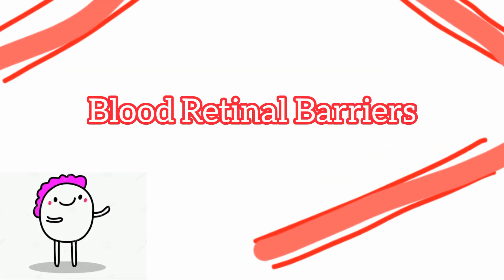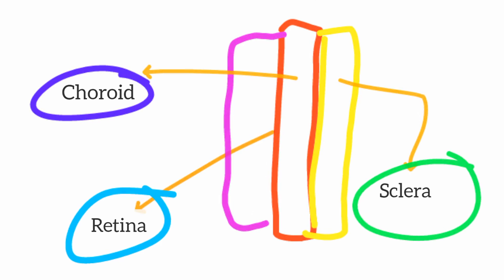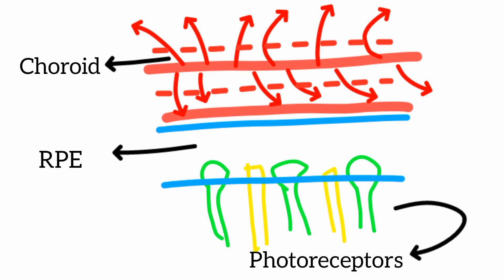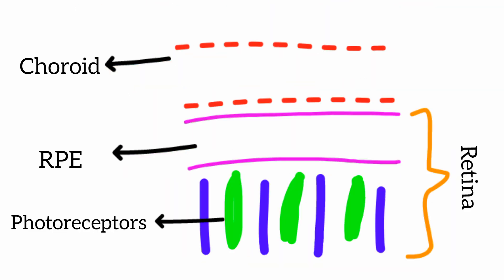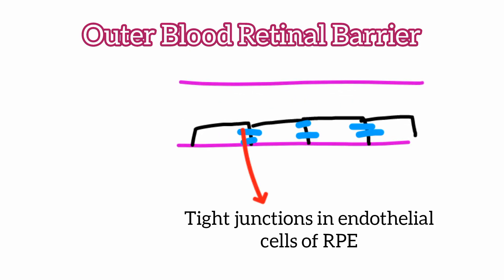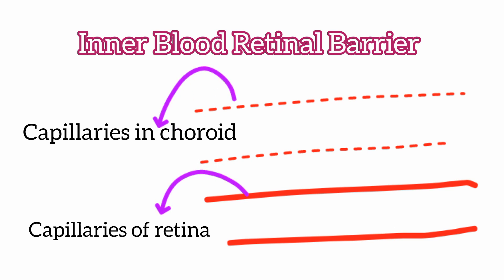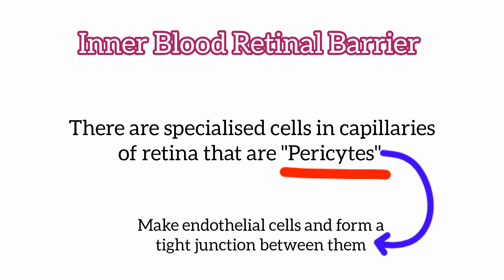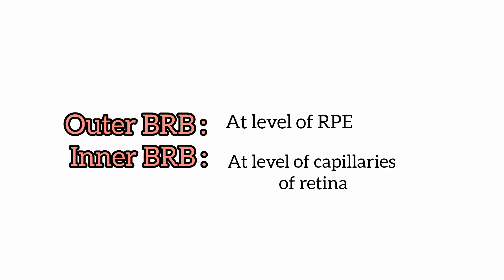What is Blood Retinal Barrier? || Outer & Inner BRB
What are Blood Retinal Barriers? || BRB

In this video, we have discussed about Blood Retinal Barriers that protect the retina from the blood, in order to, maintain & protect the transparency of the retina.

Retina, being the sensitive and semi-transparent structure, beeds to be protected from the blood, as any leakage can disturb its transparency.

To protect the retina, there are two blood retinal barriers in the eye.
1. Outer Blood Retinal Barrier
2. Inner Blood Retinal Barrier

The blood-retinal barrier (BRB) is a part of the blood-ocular barrier that prevents certain substances from entering the tissue of the retina. It is made up of two components: the retinal vascular endothelium and the retinal pigment epithelium. The BRB plays a crucial role in maintaining the health of the retina and preventing diseases such as diabetic retinopathy and age-related macular degeneration.

Functions of the BRB:

- Regulates the movement of solutes and nutrients from the choroid to the sub-retinal space
- Maintains retinal homeostasis
- Prevents the passage of large molecules from the choroid into the retina
- Regulates the movement of ions, proteins, and water into and out of the retina

Components of the BRB:

- Inner BRB: located in the inner retinal microvasculature, comprises the microvascular endothelium
- Outer BRB: located at the retinal pigment epithelial (RPE) cell layer

Importance of the BRB:

- Essential for maintaining retinal health
- Prevents diseases such as diabetic retinopathy and age-related macular degeneration
- Regulates the delivery of therapeutics to the retina

Clinical significance of the BRB:

- Breakdown of the BRB is associated with diabetic retinopathy and age-related macular degeneration
- Alterations in the BRB can lead to macular edema and vision loss
- The BRB is a target for therapeutic interventions in retinal diseases.